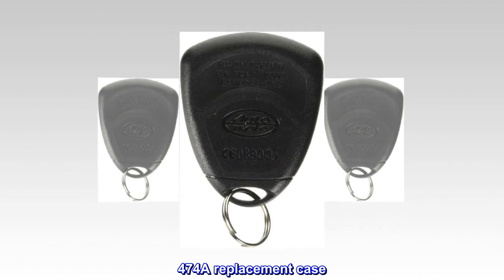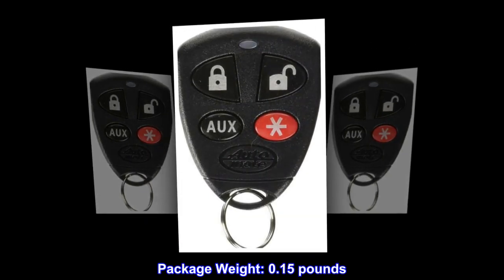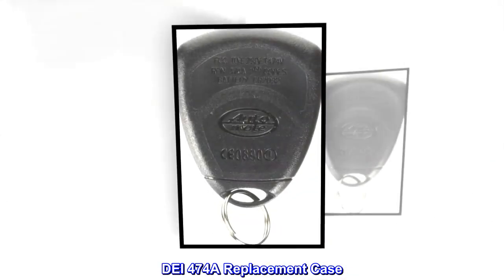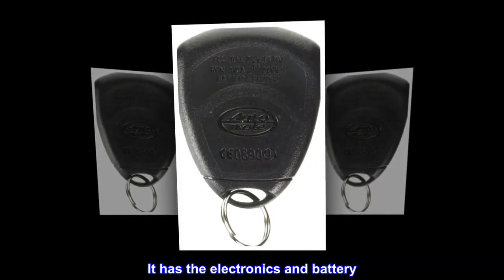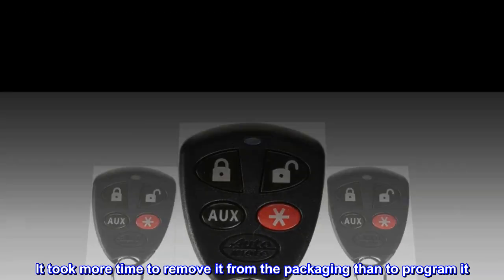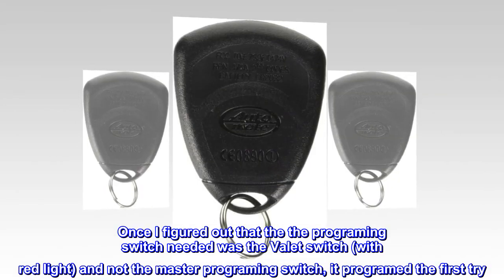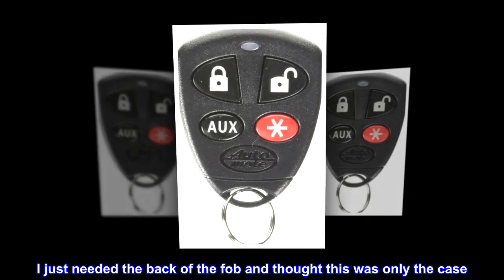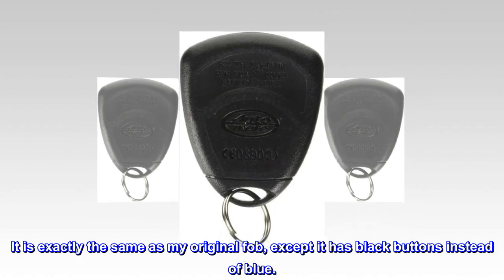DEI 474A Replacement Case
474A replacement case
Replacement case
DEI
Complete remote fob
It is a whole remote key fob. Just as pictured (black buttons). It has the electronics and battery. It came in the original clamshell packaging. It took more time to remove it from the packaging than to program it. Once I figured out that the the programing switch needed was the Valet switch (with red light) and not the master programing switch, it programed the first try. Instructions in packaging.

I just needed the back of the fob and thought this was only the case. It is a complete remote. It is exactly the same as my original fob, except it has black buttons instead of blue.